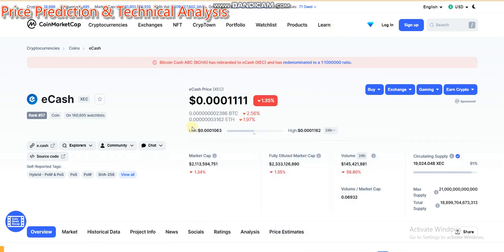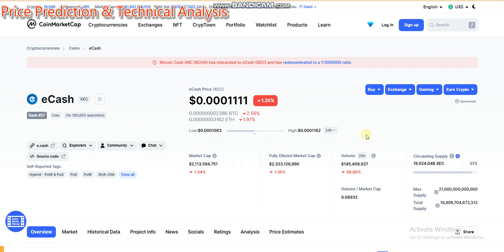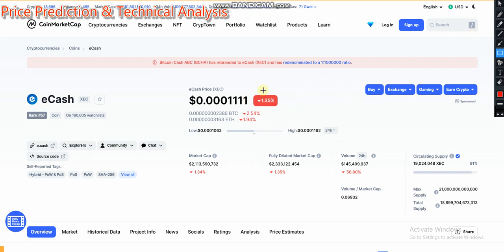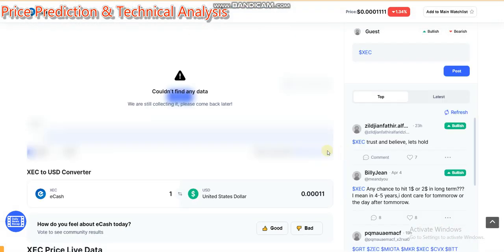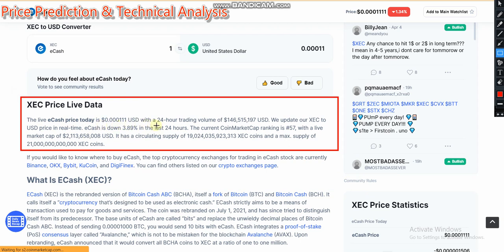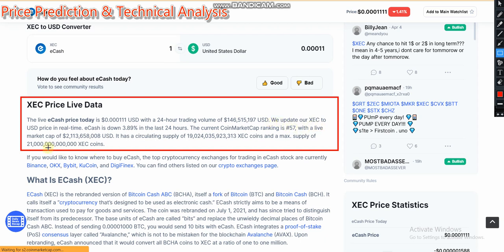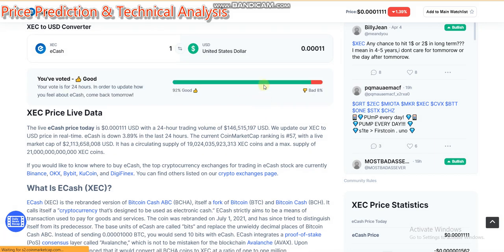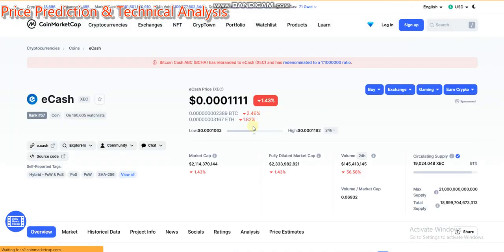Future of Ecash XEC price Prediction 2025 ?